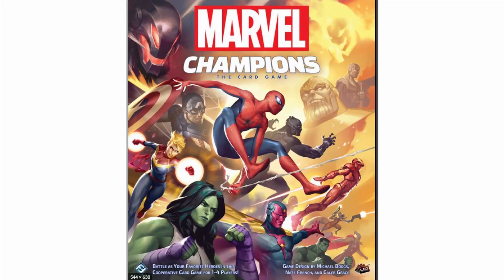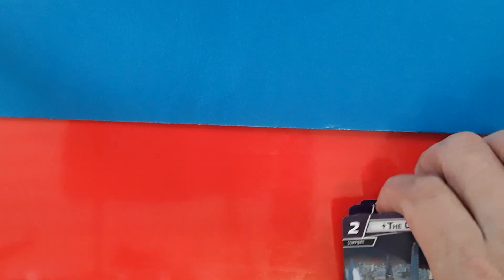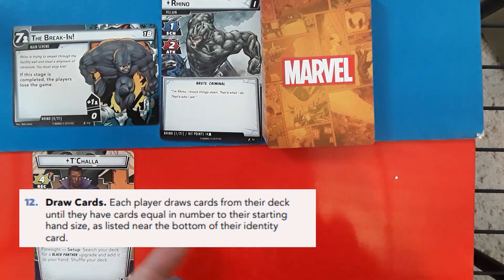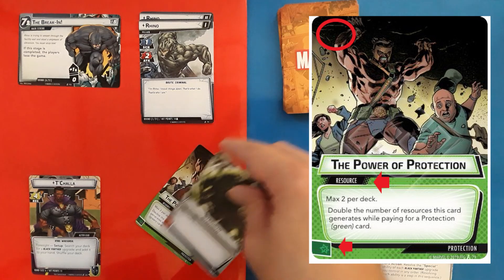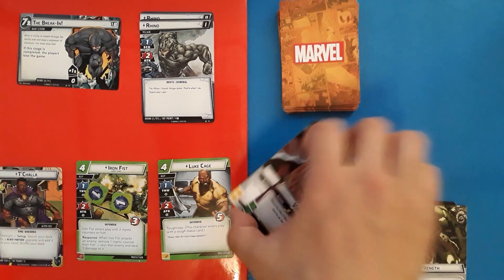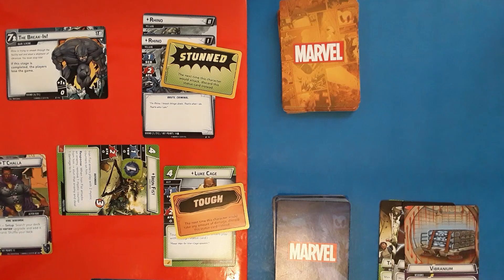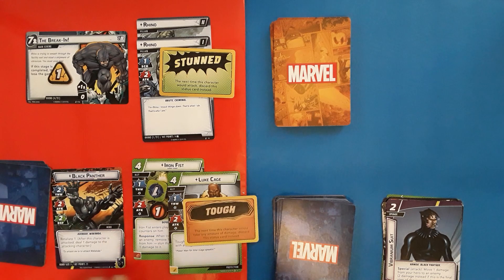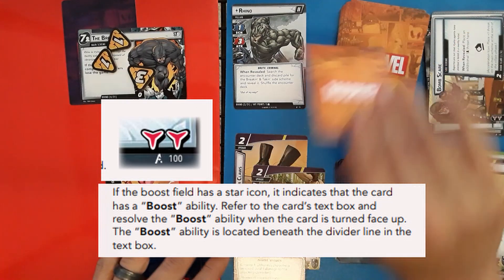Marvel Champions card game (LCG) - Get started quickly!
Quick setup guidance and play examples with pop up references to rulebook.

Additional relevant information from the example turns that I didn't mention in video:
- Maximum allies in play is 3
- Allies with identical card titles may not be in play simultaneously
- Cards or actions that do not specify "Hero" or "Alter Ego" may be used in either form
- Allies defending an attack will take all damage from that attack regardless of their remaining health, however if the "overkill" keyword is affecting the attacking enemy excess damage is passed to the character being attacked.